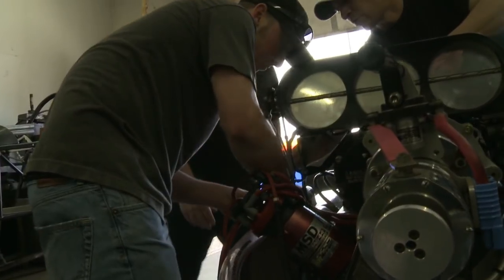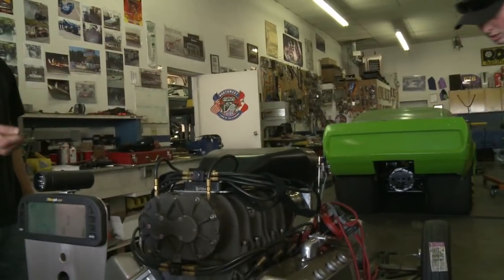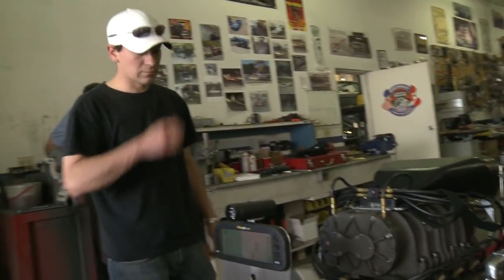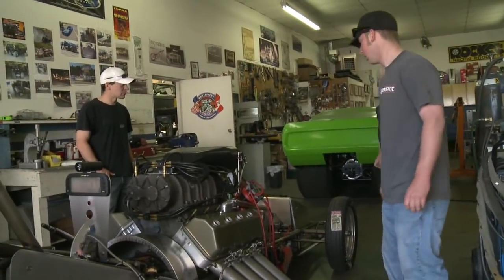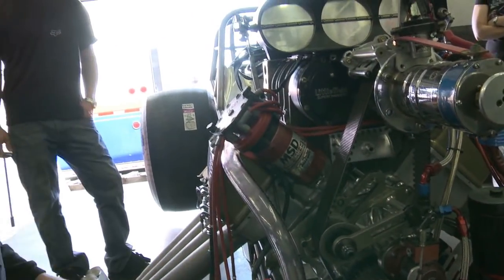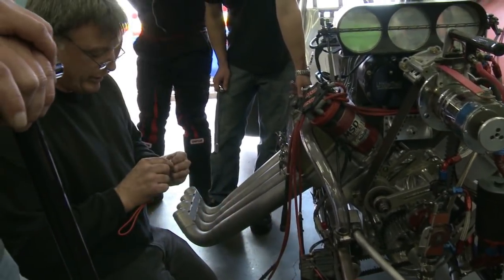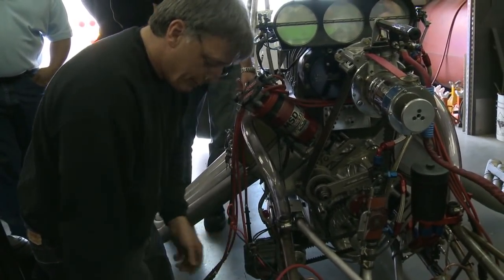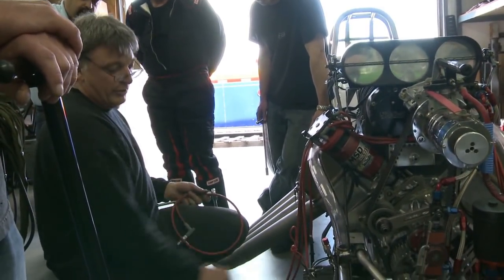Wildside Racing GTX BB/FC - Light Off Preps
Prepping Matt Driscoll's Wildside Racing GTX BB Funny Car for it's first engine startup. Filmed on May 15th, 2010 at Randy Parker's Racing Shoppe in Puyallup, WA on a Sony EX1R.